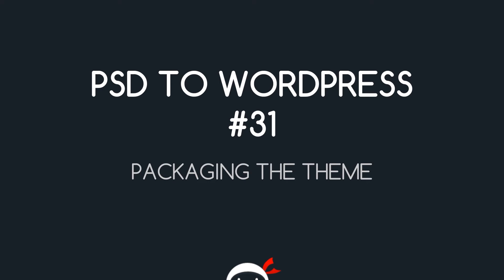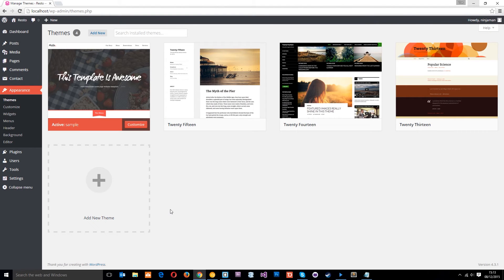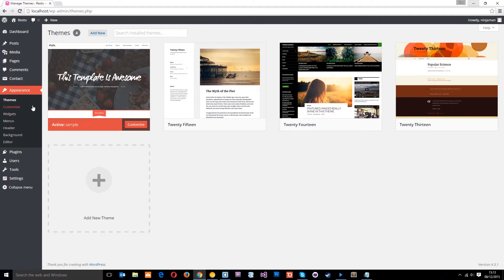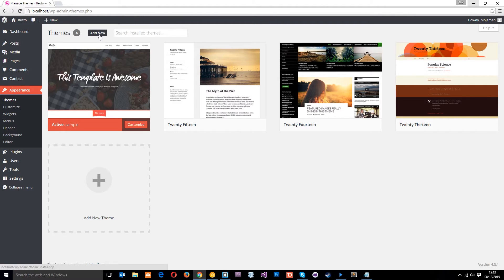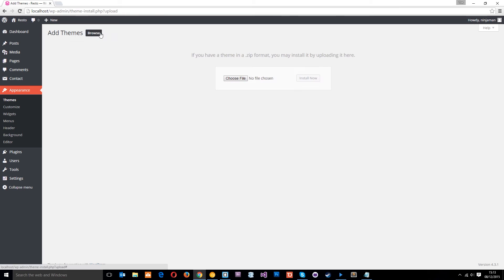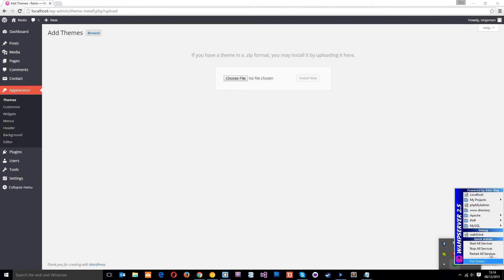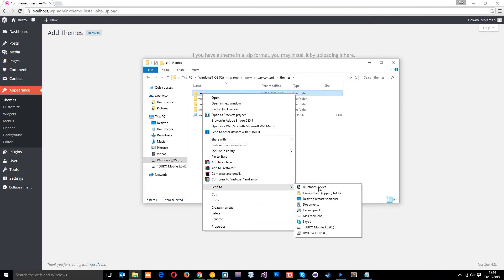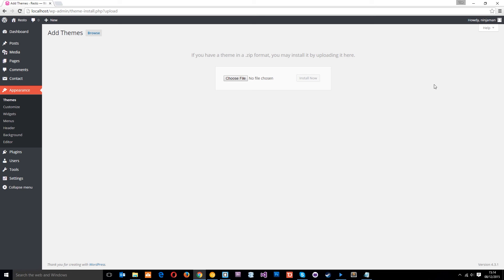PSD to WordPress Tutorial #31 - Packaging the Theme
Hey guys, in this PSD to WordPress tutorial, I want tot show you what to do when you're done with your custom theme. When you upload your theme via the wordpress admin area, you'll need to upload a zip file. So we'll need to zip up our theme folder to suit.

Social Links